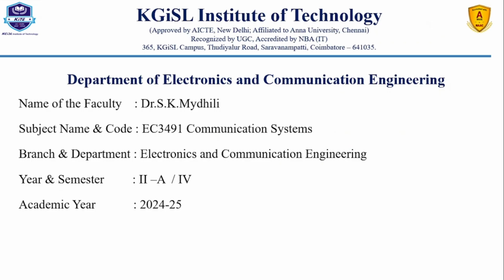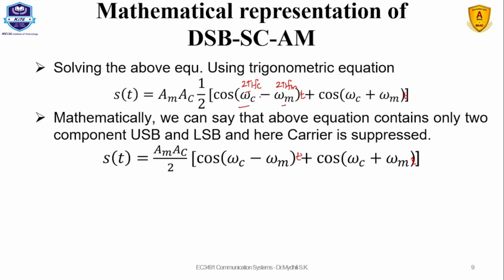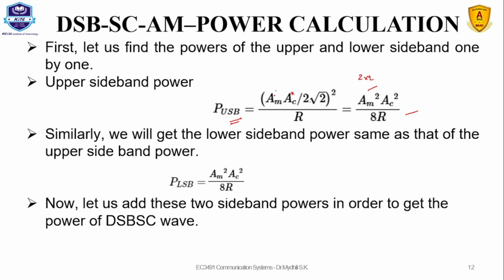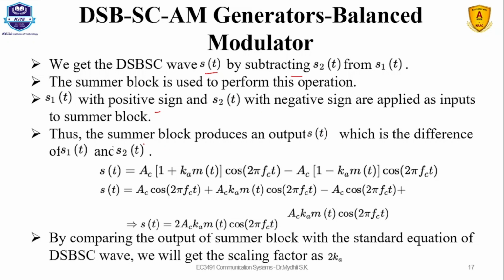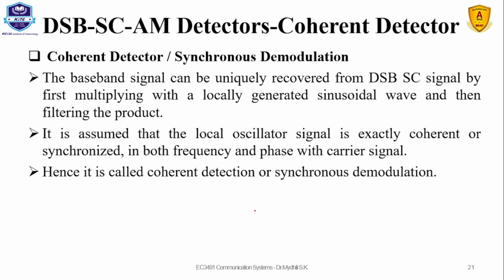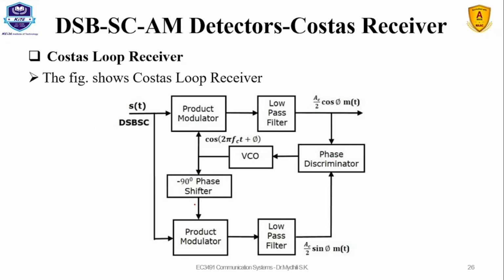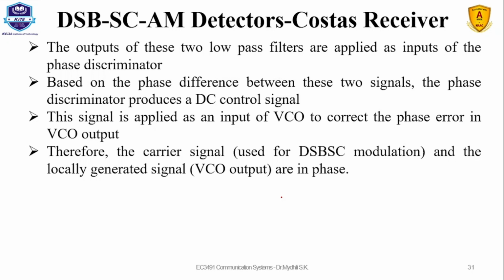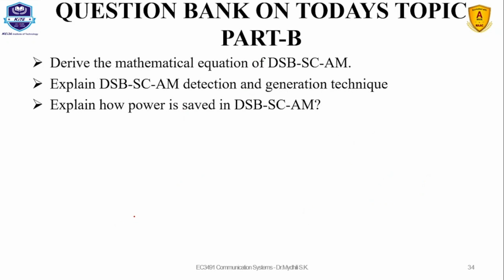3. DSB-SC-AM || DOUBLE SIDEBAND SUPPRESSED CARRIER AM || GENERATION & DETECTION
Dear Students ,
DSB-SC- AM - Why we go for suppression of Carrier
DSB-SC-AM - Mathematical derivation
Generation - (i) Balanced/ Product Modulator  (ii) Ring Modulator
Detection - (i) Coherent Detector ; (ii)Costas loop Receiver